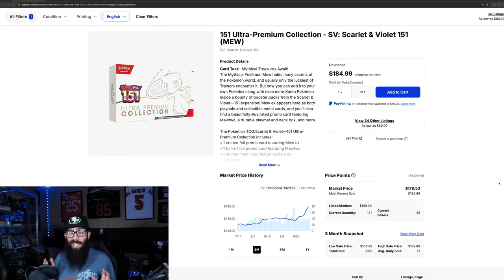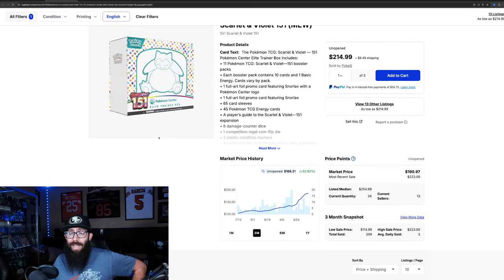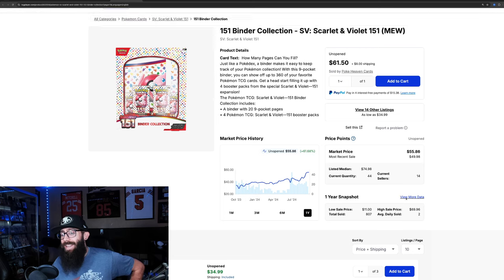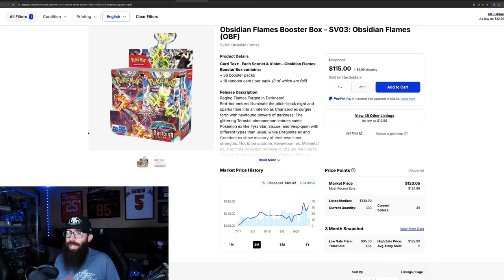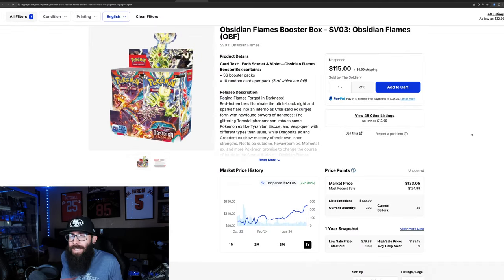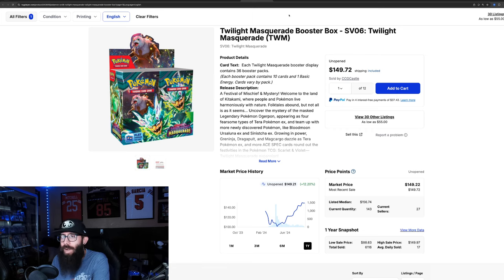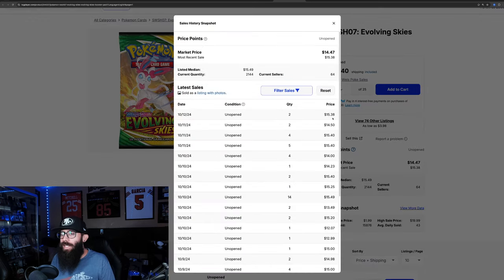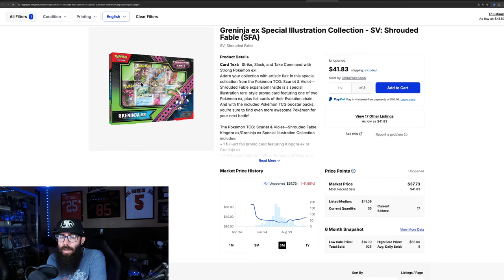Pokemon 151 UPC Prices SKYROCKET Overnight?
Pokemon 151 UPCs are taking off right now! With ETBs and other sealed Pokemon products doing extremely well right now! This is a Pokemon market update for collectors and investors.